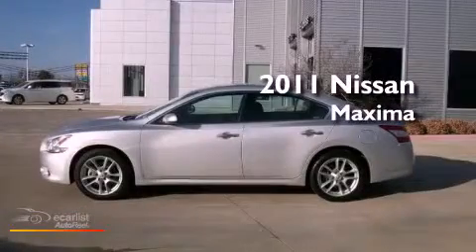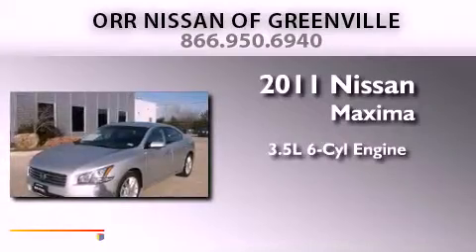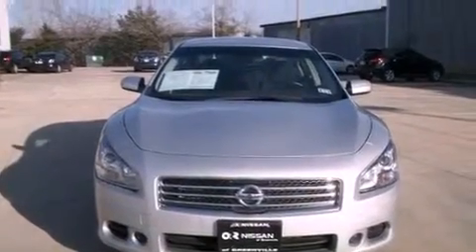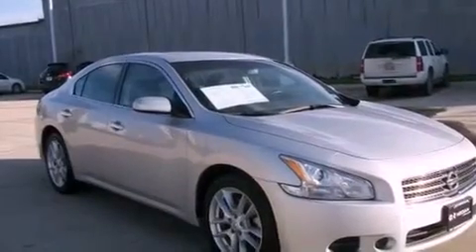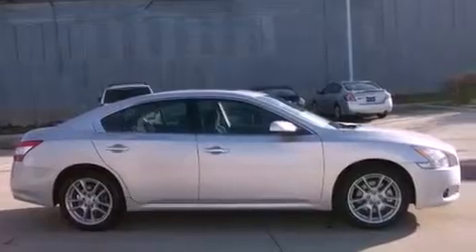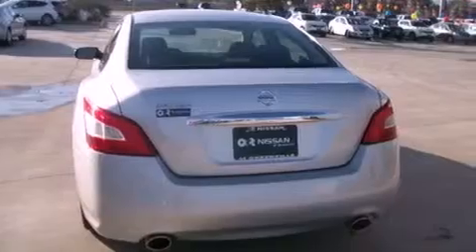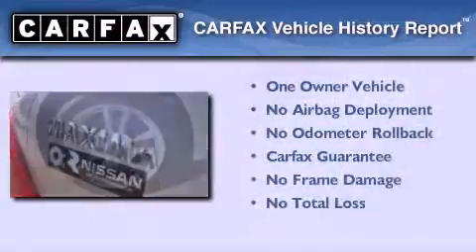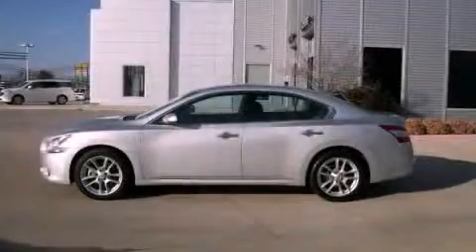2011 Nissan Maxima Greenville TX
We are proud to present this 2011 Nissan Maxima .

 We've been honored to serve the Greenville TX area , we promise that your experience at our dealership will exceed your expectations !

 Year : 2011
 Make : Nissan
 Model : Maxima
 Engine : 3.5L DOHC 24-valve SMPI V6 engine
 Trans . : Automatic
 Exterior : Silver
 Miles : 34,277
 Interior : Black

 At ORR Nissan of Greenville we have one of the most extensive inventories of Nissan cars , trucks and SUV's in the region . We work hard to get you into the vehicle you have always wanted . A new Nissan is waiting for you and we work with a vast array of lending sources to make sure you will get the most complete and comprehensive financial package available to meet your needs .

 Manufacturer recommended parts are an important part of maintaining your vehicle's optimum performance . At ORR Nissan of Greenville , we offer the same high quality parts your vehicle was built with , and we keep a large inventory of these certified parts in stock at our facility .

 ORR Nissan of Greenville service department strives for 110% customer satisfaction . From general maintenance such as oil changes to major repairs , let Nissan of Greenville service your vehicle . Our dealership is one of the premier dealerships in the country . Our commitment to customer service is second to none . We offer one of the most comprehensive parts and service department in the automotive industry .

 2011 Nissan Maxima Greenville TX